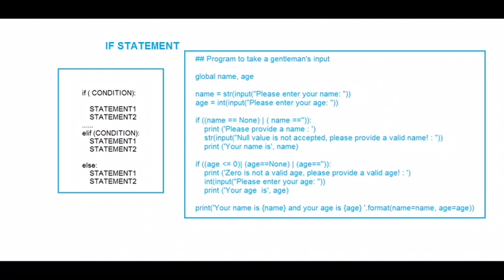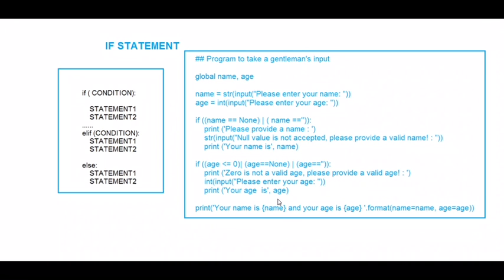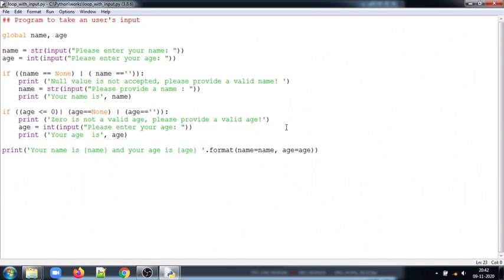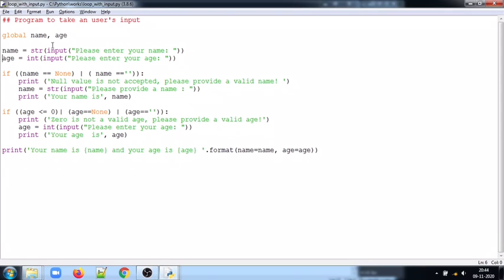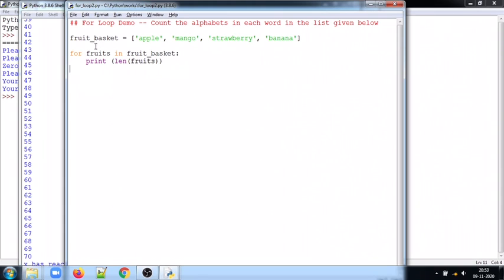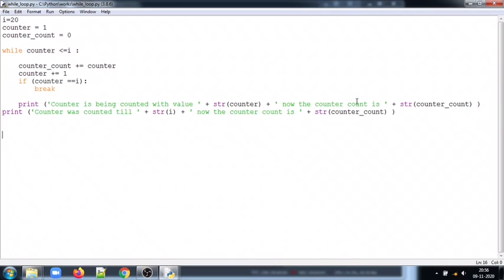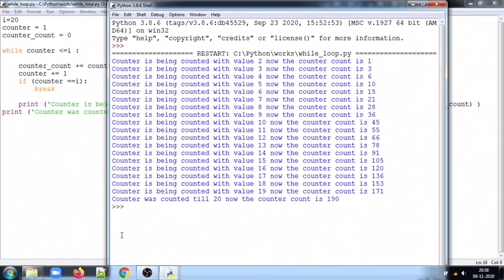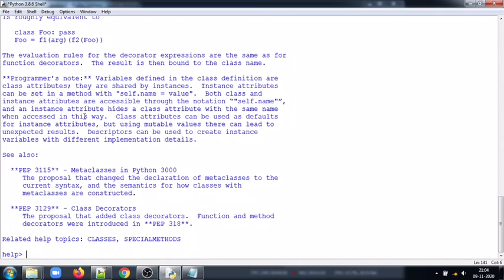Part 4 - Python Loops | Python Control Flow | Python help system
Hello Everyone,
        Lets discuss and learn about python control flow and the in built help system. This is a very basic and simple and Introduction to Python loops. You can see how simple it is to execute the for loop, if else and Wilder. The help system built inside the python interpreter is an amazing feature. We will explore how to utilize it as well.